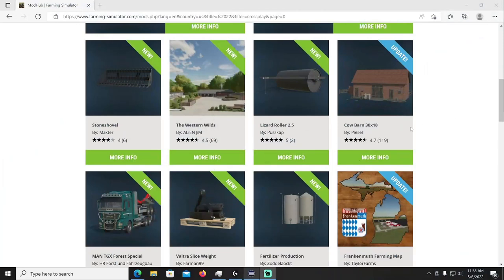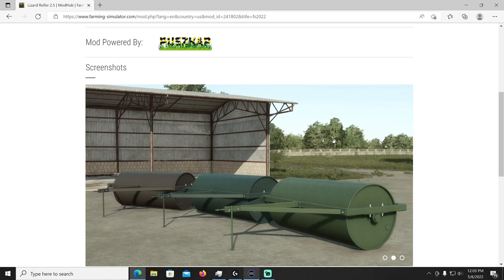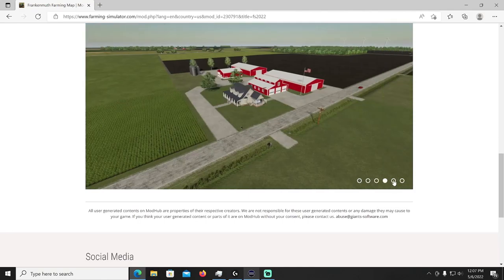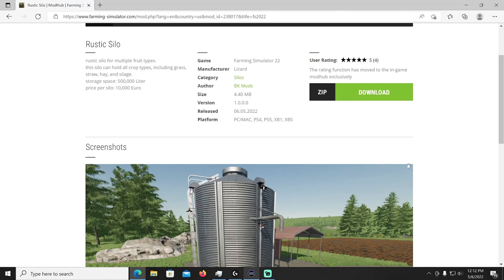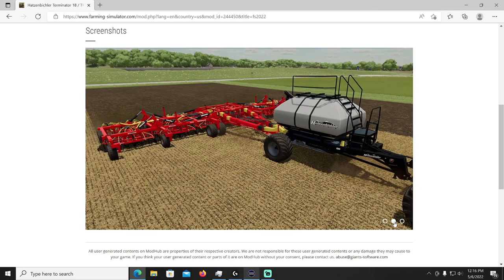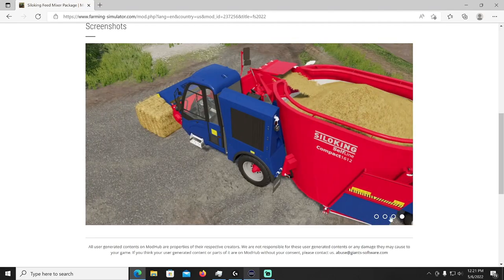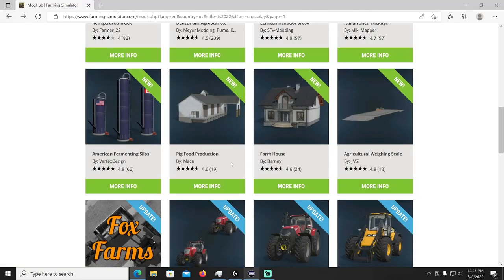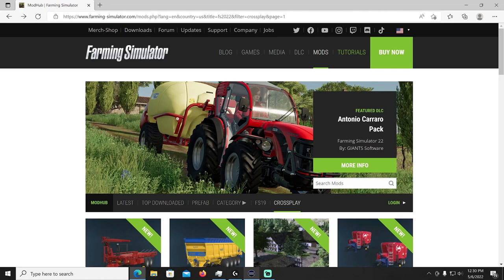33 New Cross Platform Mods! New Maps, Tractors, Trailers, Tools & More!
33 NEW Mods and 8 Updated Mods to go over today for cross platform players! Credits to each modder below, Hope you enjoy the video!

33 New Mods

-Stoneshovel
By: Maxter
-The Western Wilds
By: ALiEN JiM
-Lizard Roller 2.5
By: Puszkap
-MAN TGX Forest Special
By: HR Forst und Fahrzeugbau
-Valtra Slice Weight
By: Farmari99
-Fertilizer Production
By: ZoddelZockt
-Fliegl Transport Box
By: Fabian/Gogobear
-2.20m Snowplow
By: Pet
-Gas Pump
By: Pregel_LE
-Mobile Wood Sellpoint
By: Jos
-Farm Fuel Storage
By: Cassy Blair
-Homemade Liquid Tank
By: TomSky
-Rustic Silo
By: BK Mods
-LIZARD NEXT
By: Axary
-Lightswords
By: Univers Simu Modding
-Liftable Bales Pack
By: Jos
-BigBud 747
By: GIANTS Software
-BigBud 450
By: GIANTS Software
-Hatzenbichler Terminator 18 / TH 1400
By: GIANTS Software
-Gregoire Besson SPSL9
By: GIANTS Software
-Anderson Group StackPro 7200
By: GIANTS Software
-Anderson Group TSR 3450
By: GIANTS Software
-Brochard EV 2200-120WR
By: GIANTS Software
-Unterkrebach
By: DerJogi
-Siloking Feed Mixer Package
By: User555
-Refrigerated Truck
By: Farmer_22
-Deutz-Fahr AgroStar 6.61
By: Meyer Modding, Puma, Ka
-Lemken Heliodor 9/600
By: STv-Modding
-Italian Shed Package
By: Miki Mapper
-American Fermenting Silos
By: VertexDezign
-Pig Food Production
By: Maca
-Farm House
By: Barney
-Agricultural Weighing Scale
By: JMZ

8 Updates

-ESC Large Shed
By: DH Modding
-Fox Farms
By: Zoli708
-McCormick Pack
By: AgroTron Modding
-OptumAFS
By: Bueno
-JCB 419S
By: RossN Mods
-Trailer Attacher Support
By: GameMasTer
-Cow Barn 30x18
By: Piesel
-Frankenmuth Farming Map
By: TaylorFarms

Playing Farming Simulator 22 on PC
☃My Personal Partner Code to promote Giants Software: BIGFROSTY

Curious of my Setup?

PC Specs:

-MSI Geforce RTX 2080 Super Card
-Intel 9900k CPU
-2.0TB SSDa 5.0 WD_BLACK
-Z390 Aorus Pro Motherboard
-64 GB RAM DDR4
-850 Watts PSU
-Be Quiet Case
-Logi 920 Webcam
-3 Monitors Main Gaming Monitor - Predator XB283K 28-Inch Gaming Monitor 144Hz 4K
-Logitech G920 Steering wheel with pedals and Shifter
-Secret Lab Softweave Cookies and Cream Gaming Chair